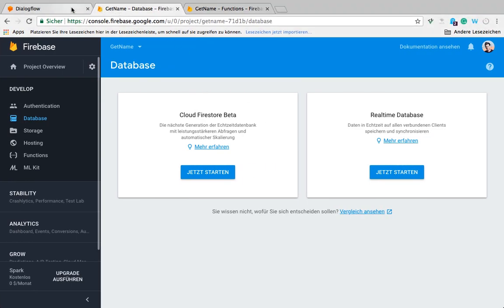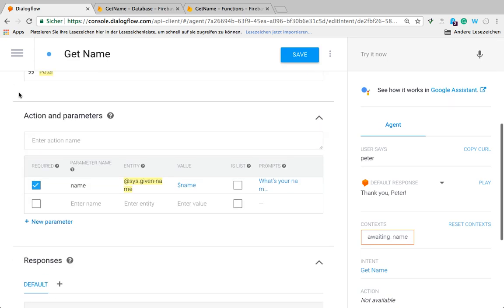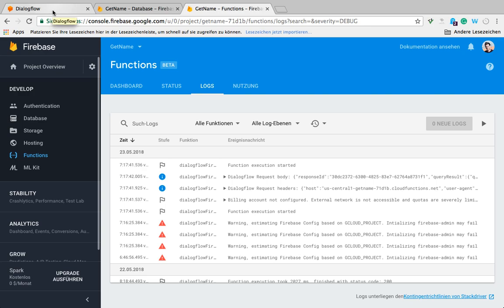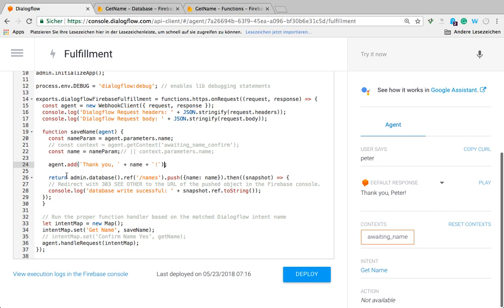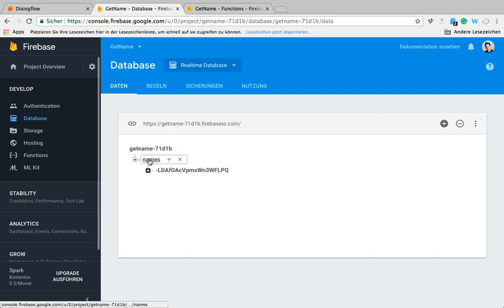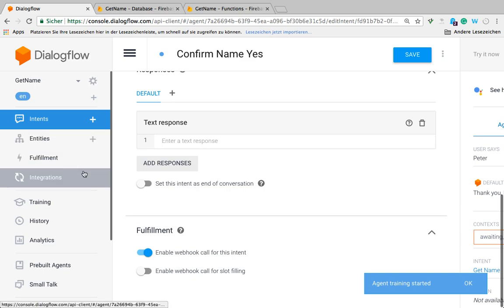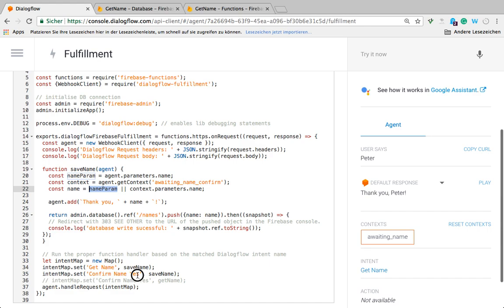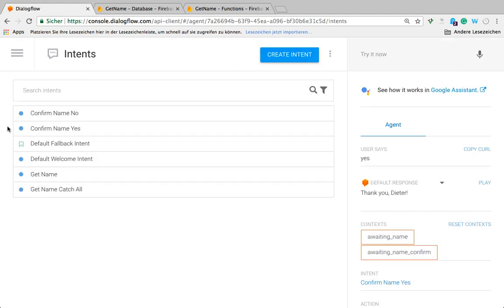Dialogflow Chatbot - Saving Data in the Realtime Database (Using the Inline Editor)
This is a follow-up from my last video where we used multiple intents to recognise a name input

We are taking it to the next level, saving the name that the user gives us in Google's Realtime Database. [Disclaimer: this is only a demo, don't save any personal data if you don't have to]

Note: If initialising the Realtime Database as shown in the video gives you an error, this video shows the more comprehensive way of initialising the connection

I've pasted the code from another tutorial here - it includes the code from this tutorial as well

Get started with your bot development by purchasing my order bot template & PDF documentation